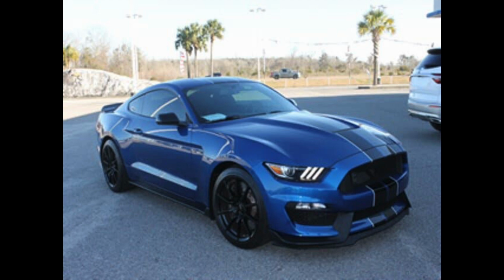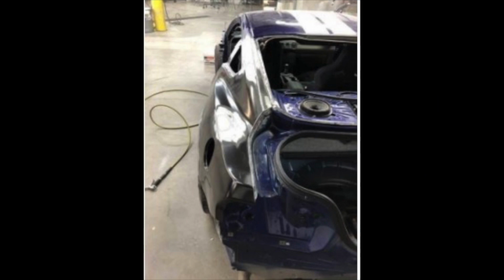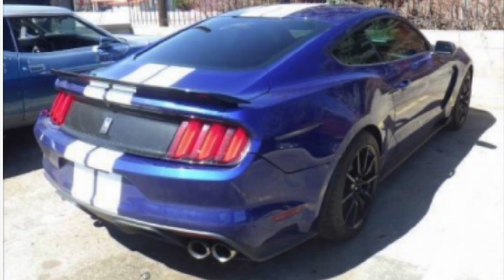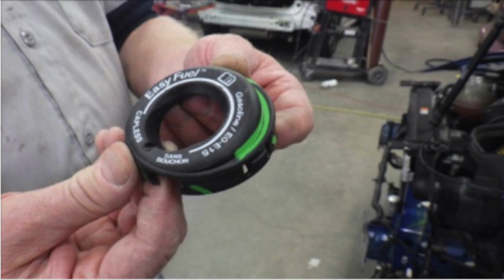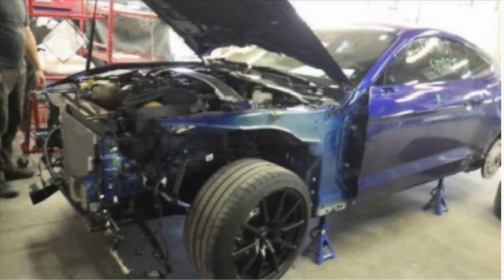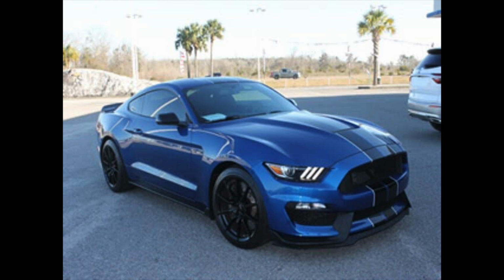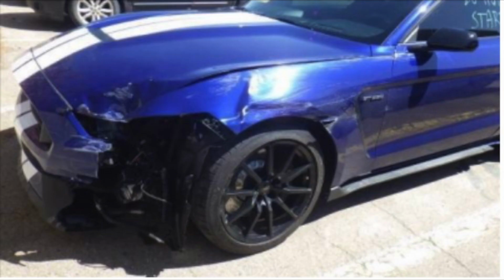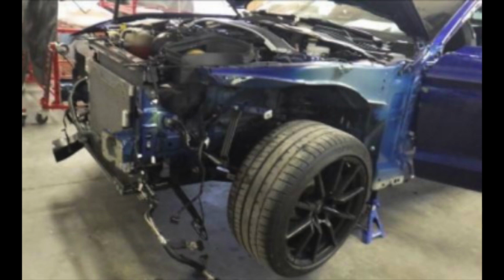2016 Shelby Gt350 Crazy History with only 12k miles